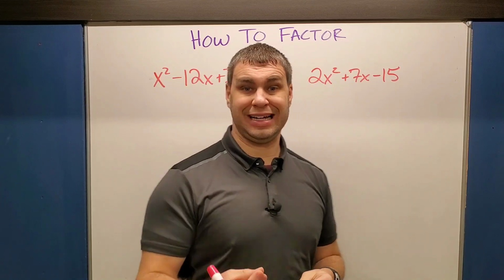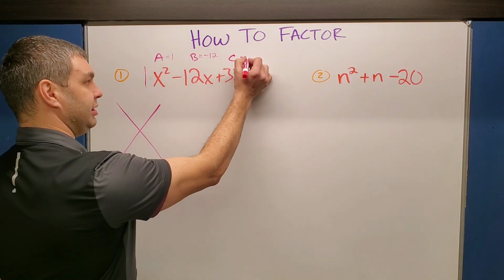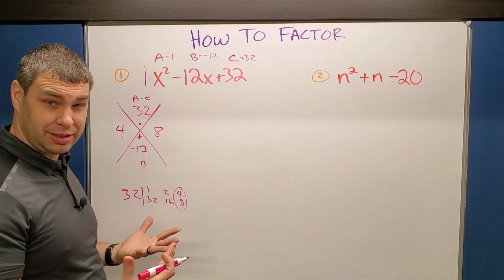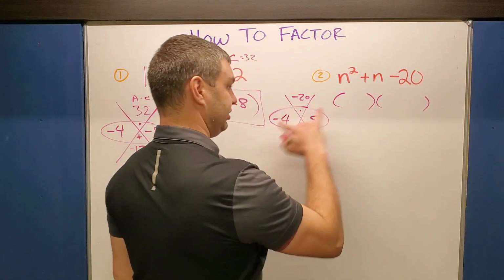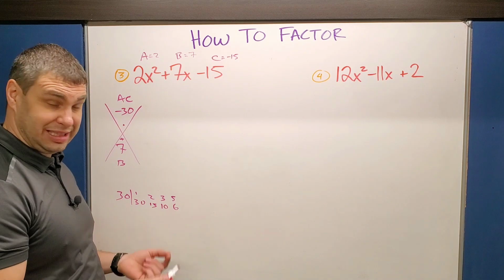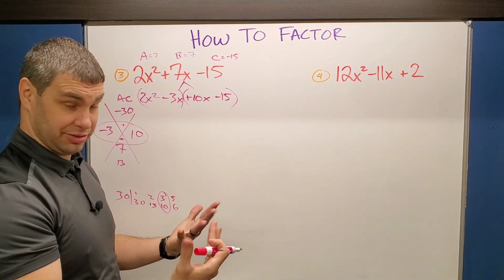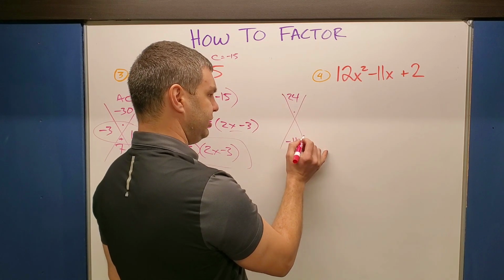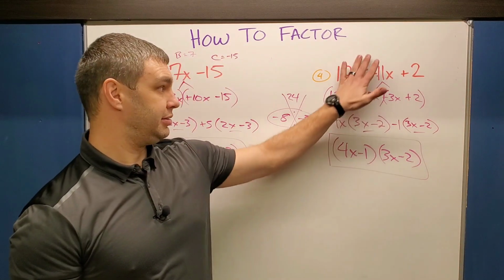How to Factor the EASIEST Way - Works EVERY Time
How to factor trinomials when the A-term equals 1 and when it equals something besides 1.